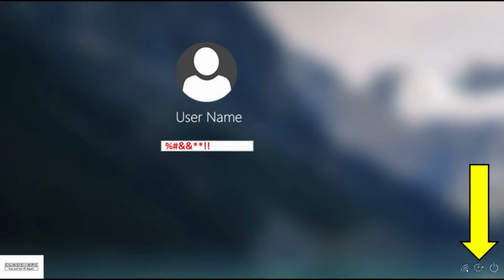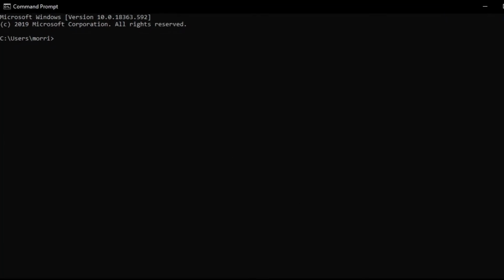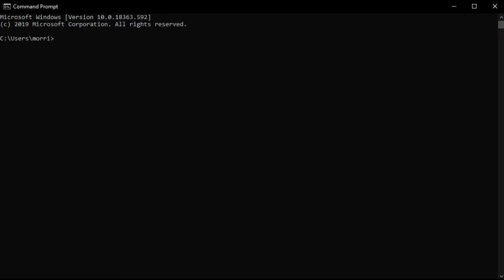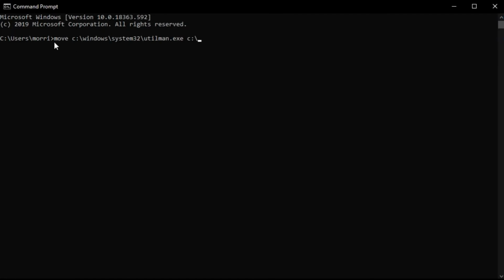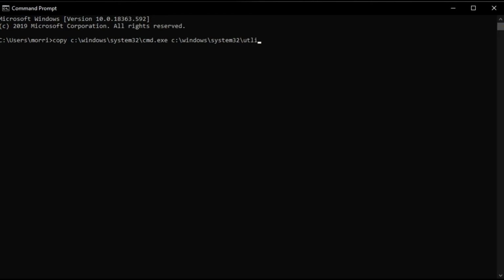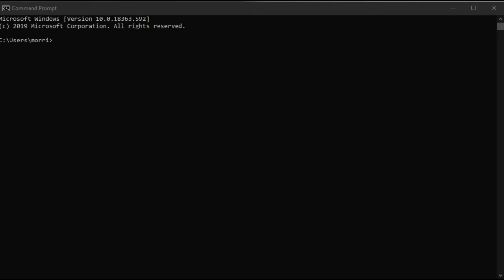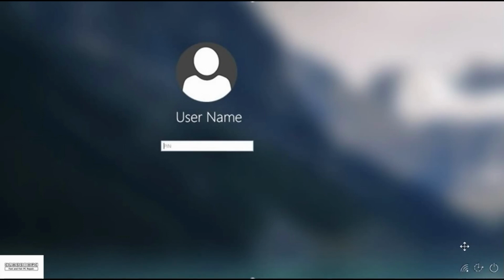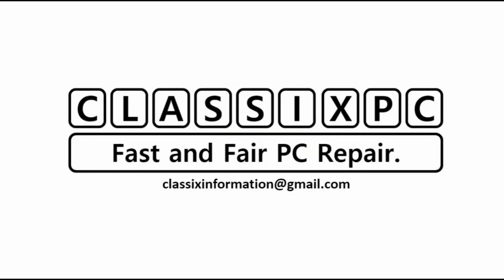Reset Windows 10 Password When You Can't Log In!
Ever forget your password and get stuck in the login loop?
You have to log in to reset your password, but you can't reset your your password without logging in?!
Or can you...

Here Are The Command Line Commands You'll Need
move c:\windows\system32\utilman.exe c:\
copy c:\windows\system32\cmd.exe c:\windows\system32\utilman.exe
netuser "User Name" "New Password"
(Replace "User Name" with the name of the user account and "New Password" with whatever you'd like your new password to be!).